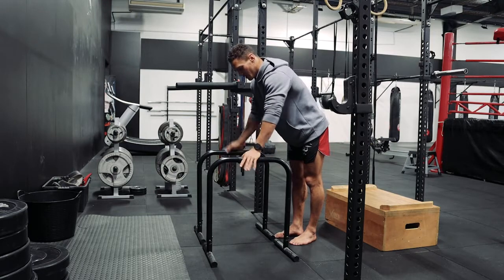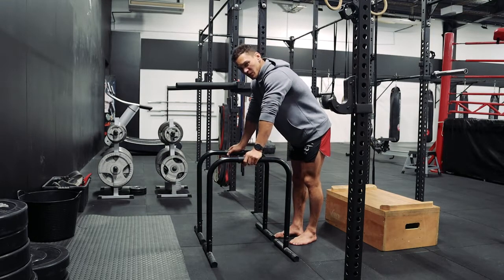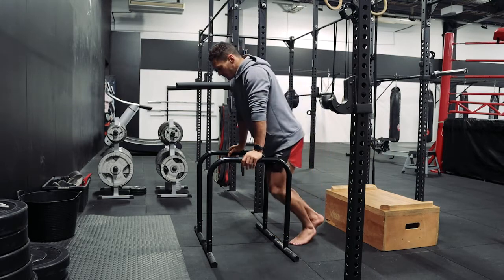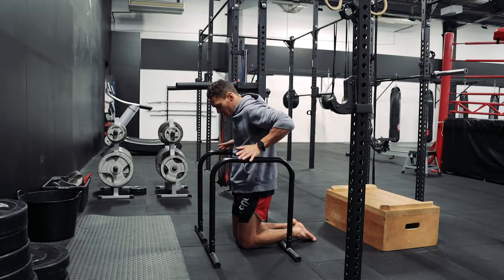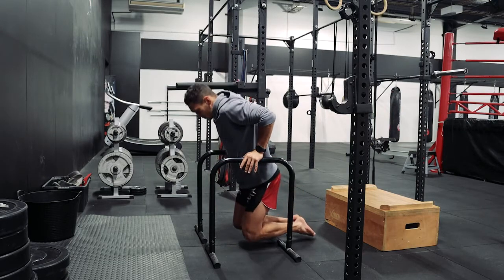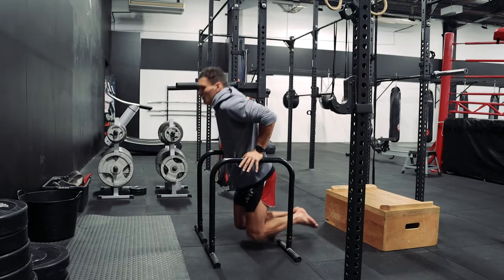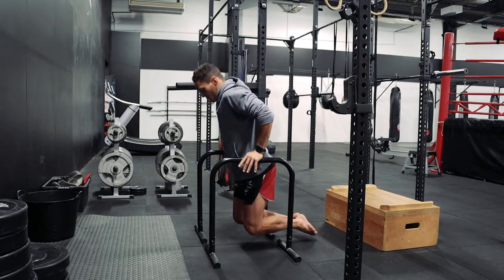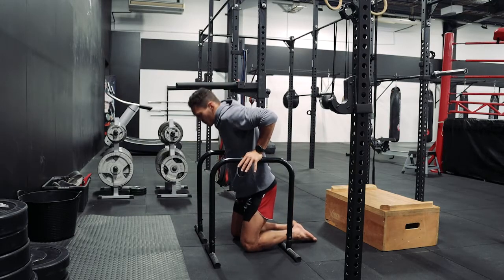Parallette Dips - Calisthenics Essentials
We're back to full tricep dips, but this time using the Parallettes. Once we've got these down, we're going to try progress up to the L-Sit...